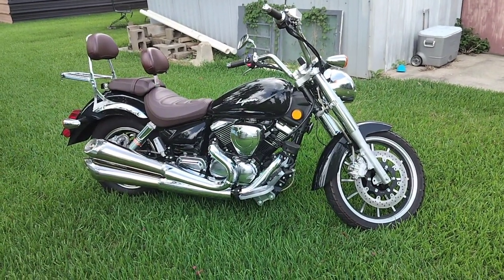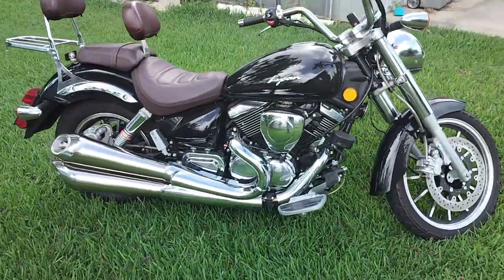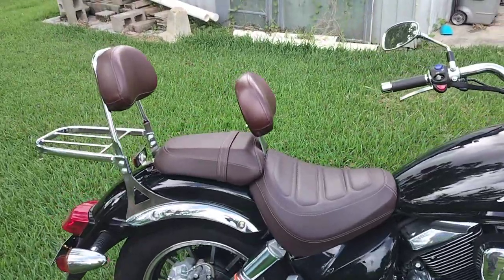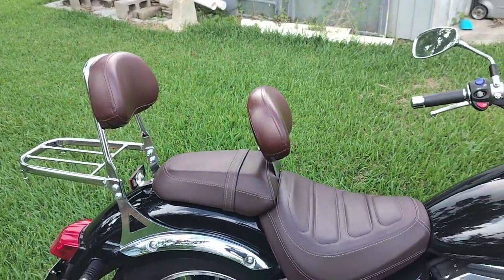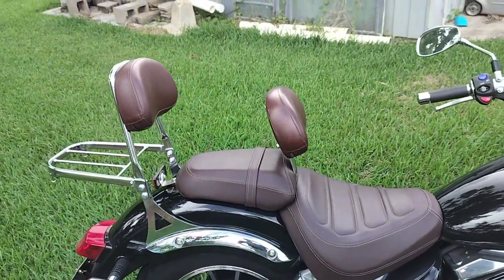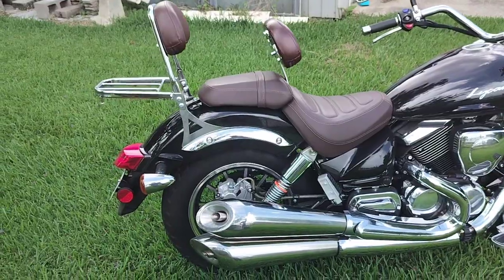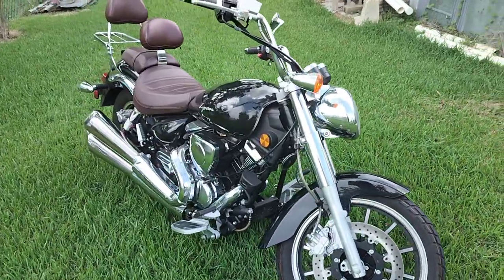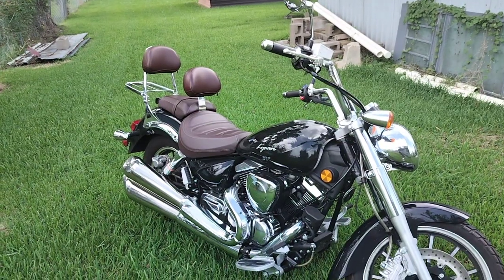Lifan Lycan 250 small update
Small update on the Lifan Lycan 250.

Motorcycle Backrest Sissy Bar Luggage Rack For Lifan V16 LF250-D
GoPro hero 9
Media Mod
Motorcycle lift
Driver seat backrest

JerryHawk250.com

also check out Chinariders.net to learn more about these bikes.